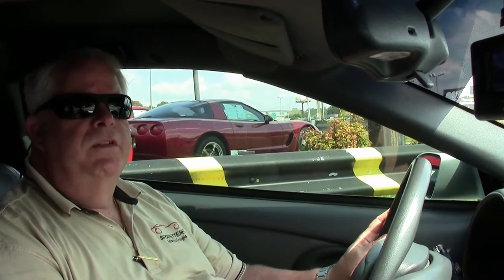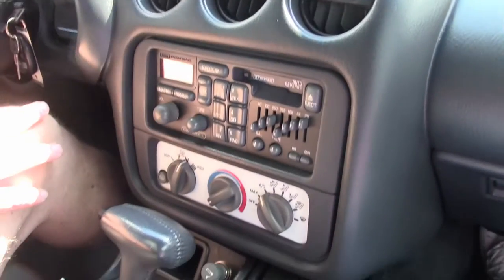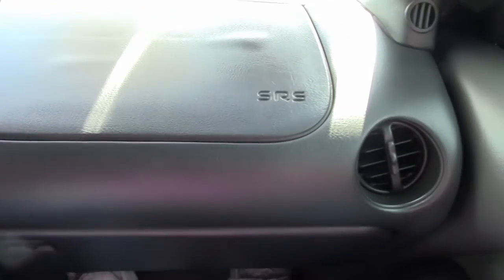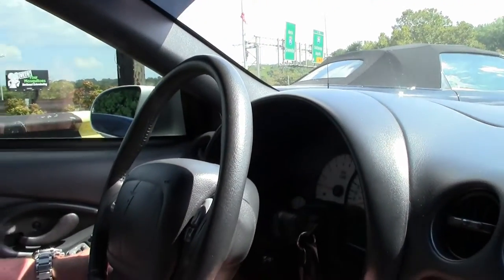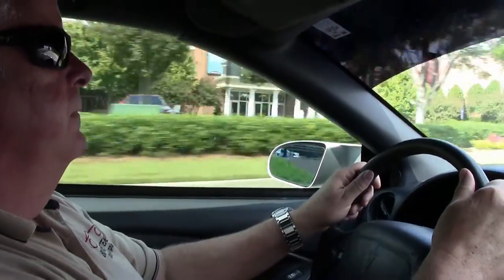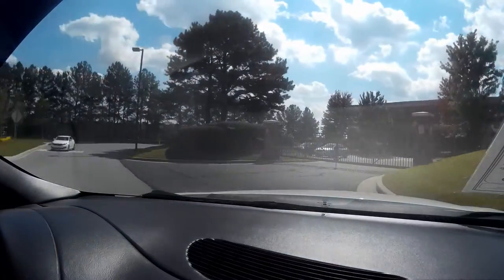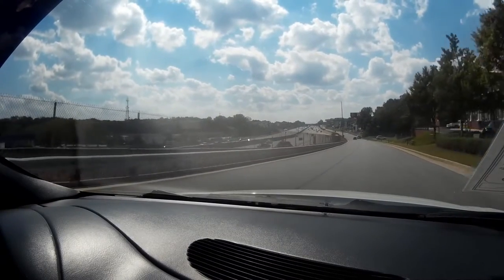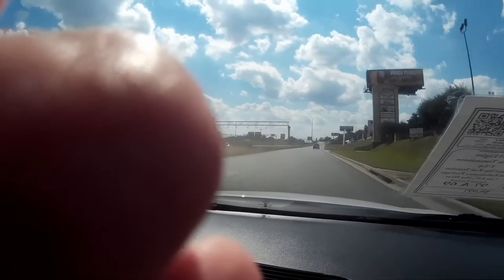1997 Pontiac Firebird Trans Am WS6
1997 Pontiac Firebird Trans Am WS6 For Sale

Bright White exterior, Gray interior. 5.7L V8 engine, automatic transmission, Runs and drives great. Ultra clean and LOW MILES. It runs and drives great and is ready to be driven where ever you'd like. This car has the 5.7 liter LT1 V8 and 4 speed automatic transmission. Both run strong and with only 69k miles they still have plenty of life left. Cold A/C, hot heat. Power windows, locks, and driver seat. Removable T-Tops that store in the hatch. Paint still has a great shine with only a few light scratches. Interior is very, very good with no dash or door panel cracks like most of these cars have. Gray leather seats with hardly no wear. Tires are in great condition. Some options include: WS6 performance package, keyless entry, limited slip posi traction rear axle, 4 wheel disc brakes, cruise control, power antenna, and many more...Come out and see this car in person, you will not be disappointed.  Ask to see the Carfax! 69K Miles.